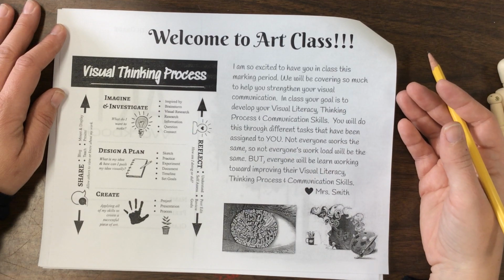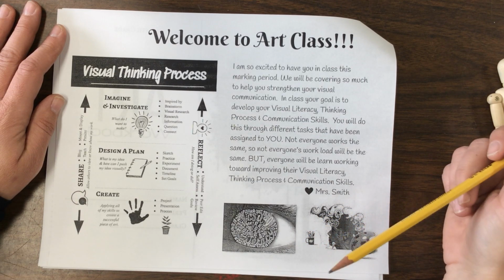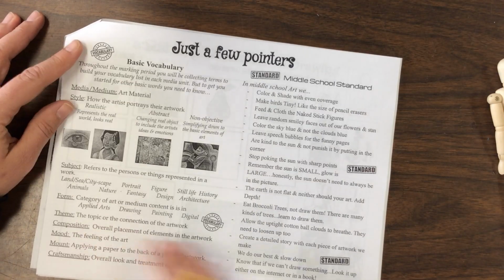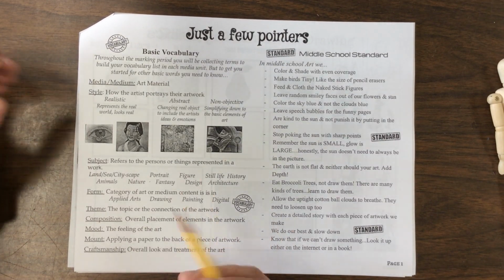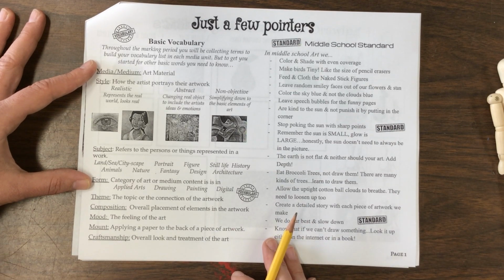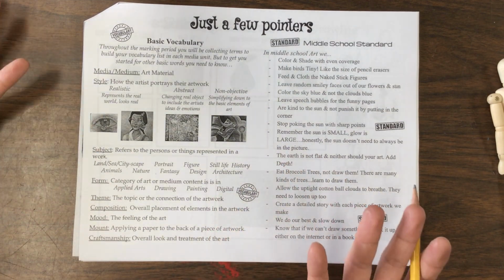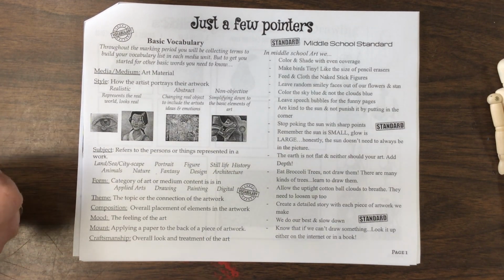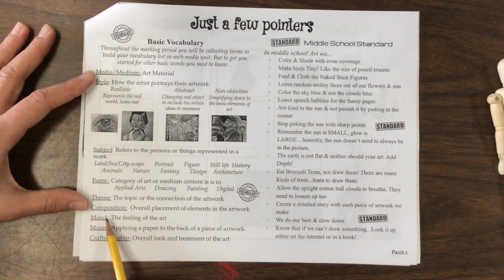678 Workbook: Intro